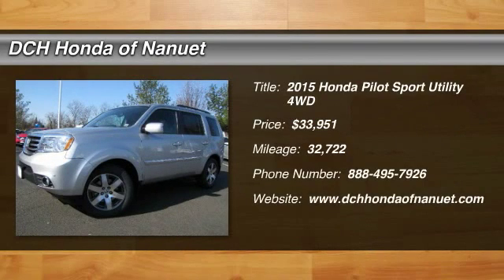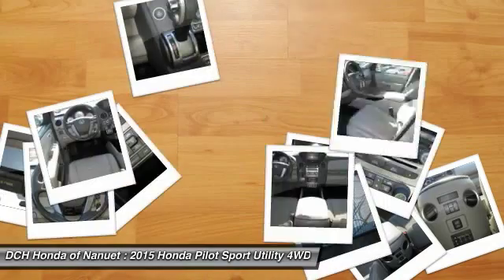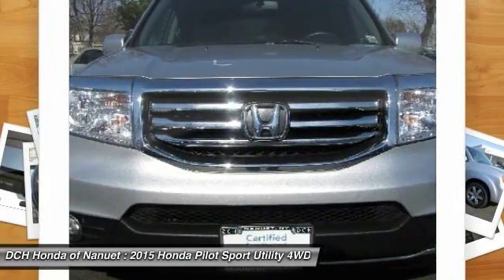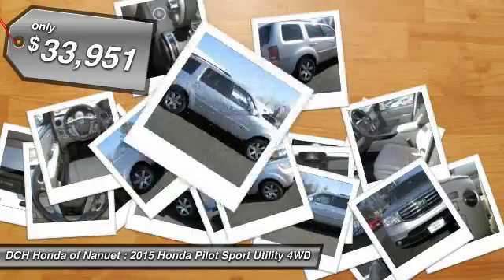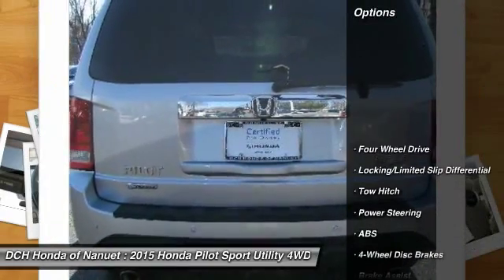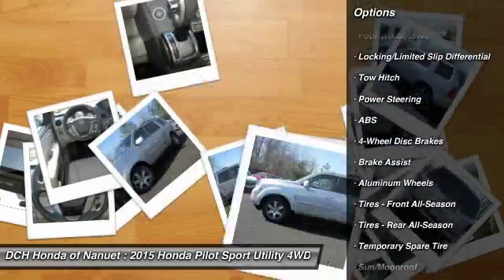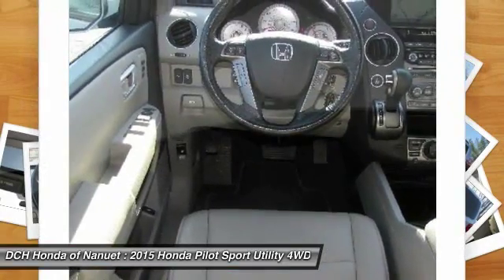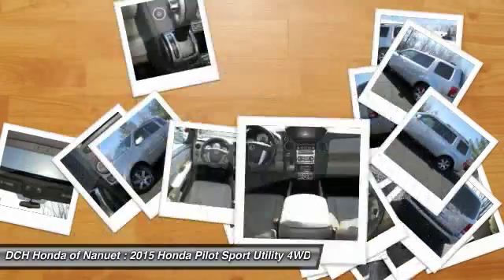2015 Honda Pilot HN70259A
2015 HONDA PILOT Nanuet, NY
Stock# HN70259A

* * * * * OEM CERTIFIED * * * * * VALUE PRICED,ONE OWNER, BACK-UP CAMERA, 4X4, LEATHER, HEATED FRONT SEATS, NAVIGATION, BLUETOOTH, MOONROOF, REAR PARKING AID, MP3 Player, CHILD LOCKS, 3RD ROW SEAT, KEYLESS ENTRY, SAT RADIO, POWER LIFTGATE, ALLOY WHEELS!. BAD CREDIT, NO CREDIT, NO PROBLEM. CARFAX REPORT SHOWS 1 OWNERS and SERVICE RECORDS. Thanks to an extensive used-car warranty, every Honda Certified Pre-Owned Vehicle comes with peace of mind. It covers major engine and transmission components, except for standard maintenance items, body glass and interior. Honda will repair or replace any covered part that is defective in material or workmanship under normal use. The Honda Certified Pre-Owned Vehicle Limited Warranty extends the powertrain coverage to 7 years*/100,000 total odometer miles (whichever occurs first). *See dealer for details. DCH Honda of Nanuet proudly services Northern New Jersey, New York, Connecticut and other areas. Come Visit our huge Indoor pre-owned showroom!